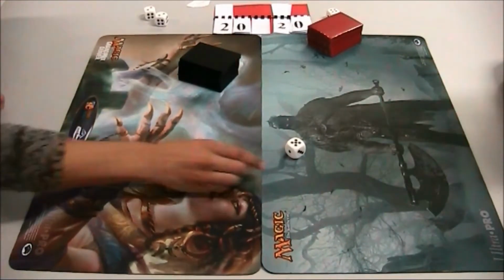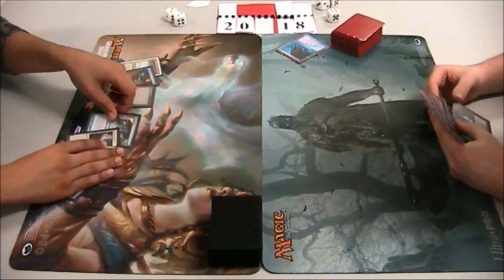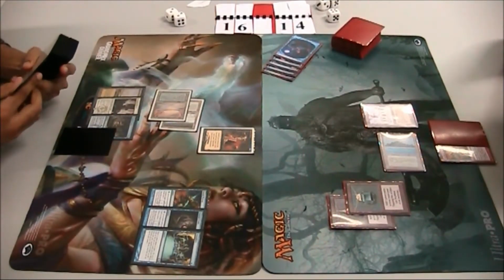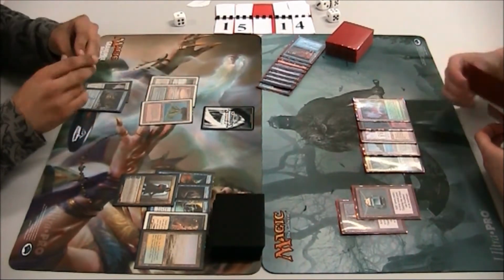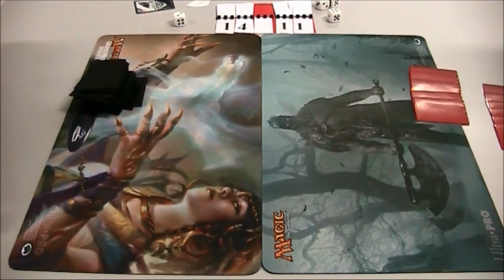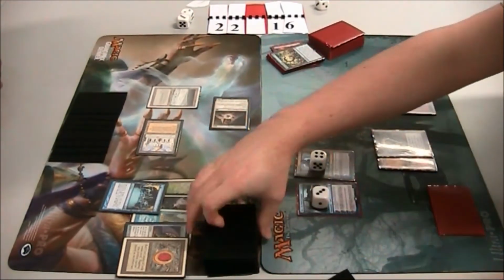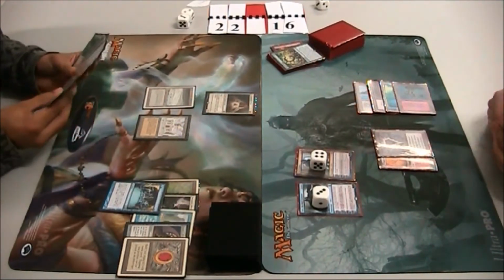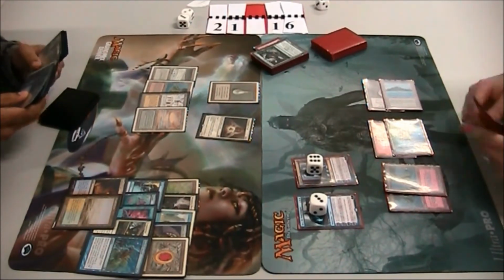Vintage 2017 May (Round 5/5) – Esper Mentor vs. Burning Oath (Undefeated Finals)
Adelaide Eternal
Vintage
May 2017

Round 5 of 5 Swiss rounds

Sarven McLinton  vs. Simon Hall)
(Esper Mentor  vs.  Burning Oath)

For information on our monthly eternal tournaments in South Australia,

Adelaide Eternal run tournaments in the South Australia region, rotating through Legacy, Highlander, and Vintage on a monthly basis.

These are community-run events, allowing the use of play test (‘proxy’) cards, and the entry fees go straight in to the prize pool in the form of dual lands and other chase eternal staples. Please enjoy our video coverage and commentaries, and you can access Top 8 deck lists for Australian 7-Point Highlander.

CREDITS to the Adelaide Eternal Team
Commentators: Dr Sarven McLinton & Beckett Wolfe
Video & Composition: Dr Sarven McLinton
Original Theme Music: Jackson McCall-Pearce
Decklist Graphics & Logo: Dr Wesley Mc Ternan